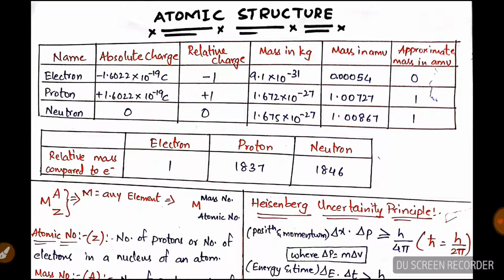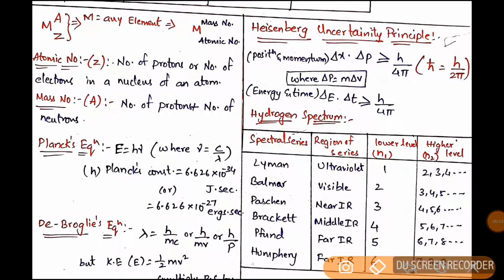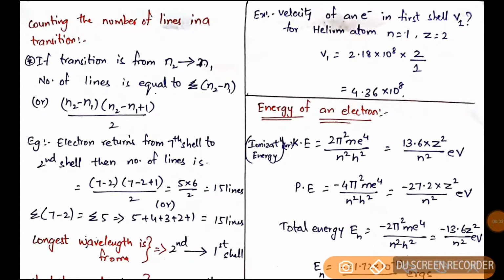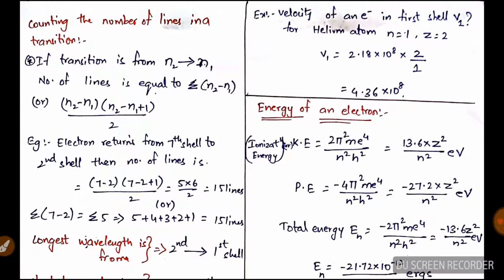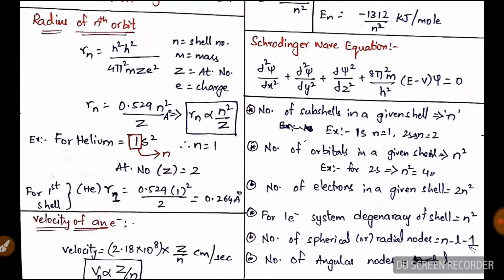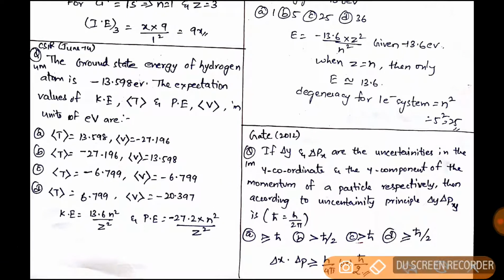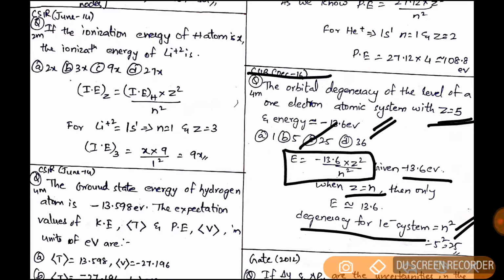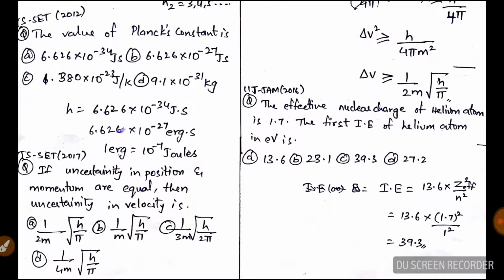Atomic Structure Formula Sheet with Examples